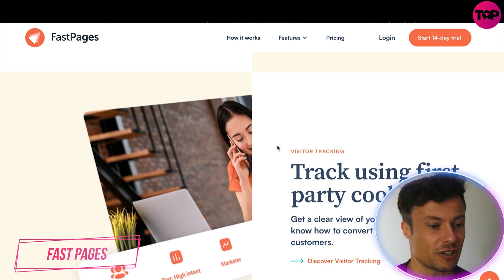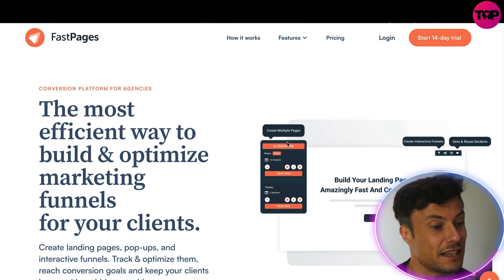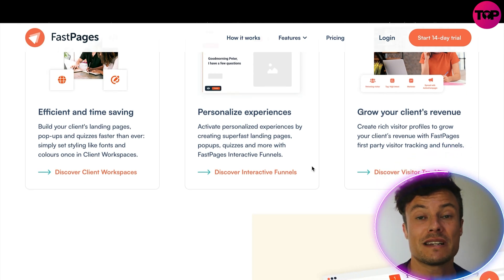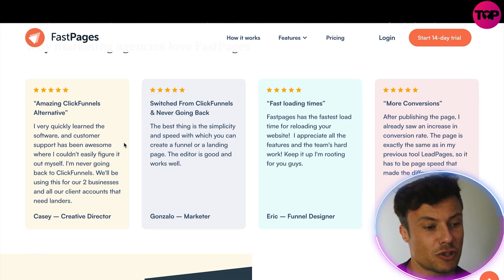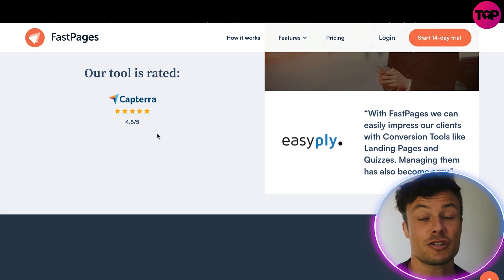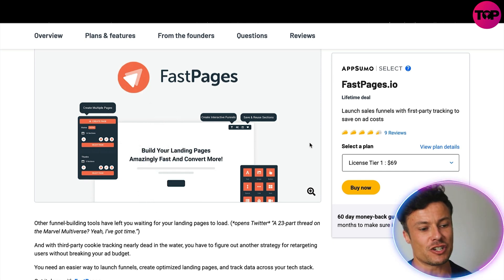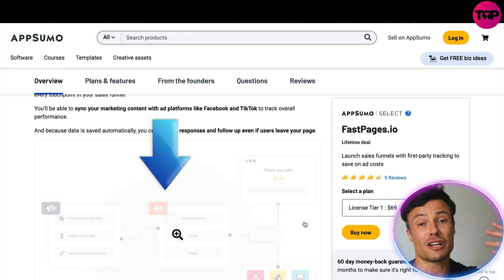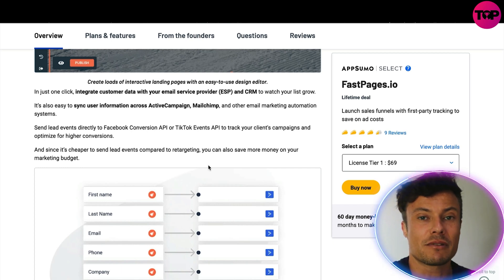Fastpages Review | Fastpages Tutorial | Clickfunnels Alternatives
FastPages.io
Lifetime deal

Launch sales funnels with first-party tracking to save on ad costs

Other funnel-building tools have left you waiting for your landing pages to load. (*opens Twitter* “A 23-part thread on the Marvel Multiverse? Yeah, I’ve got time.”)

And with third-party cookie tracking nearly dead in the water, you have to figure out another strategy for retargeting users without breaking your ad budget.

You need an easier way to launch funnels, create optimized landing pages, and track data across your tech stack.

Overview
FastPages helps you launch sales funnels complete with quick-loading landing pages, popups, quizzes, and first-party cookies.

With FastPages, you can create landing pages and interactive funnels, like quizzes or questionnaires, to optimize every touchpoint in your sales funnel.

You’ll be able to sync your marketing content with ad platforms like Facebook and TikTok to track overall performance.

And because data is saved automatically, you can capture responses and follow up even if users leave your page.

You can use the design editor to build high-converting landing pages in an instant. No design or coding experience required!

True to its name, FastPages lets you host landing pages with lightning-fast loading speeds to reduce bounce rates.

Collect visitor info with multi-step forms and quizzes, and you can also take advantage of dynamic content for highly-targeted landing pages.

In just one click, integrate customer data with your email service provider (ESP) and CRM to watch your list grow.

It’s also easy to sync user information across ActiveCampaign, Mailchimp, and other email marketing automation systems.

Send lead events directly to Facebook Conversion API or TikTok Events API to track your client's campaigns and optimize for higher conversions.

And since it’s cheaper to send lead events compared to retargeting, you can also save more money on your marketing budget.

Thanks to the built-in tracking features, you can identify where leads are coming from and how to best engage them for sky-high conversions.

FastPages lets you redirect visitors to the next stage of the funnel based on their previous actions and results.

Plus, you’re able to save native data to your domain name using first-party cookies to track the entire customer journey.

Without first-party data, mapping out the entire customer journey feels like writing an essay for a book you didn’t read. (“So they went somewhere and talked to someone about that thing.”)

FastPages gives you everything you need to run successful sales funnels from the jump, so you can bump conversion rates and lower ad costs.

Launch foolproof sales funnels.

Get lifetime access to FastPages today!

I hope you found value in our Fastpages Review video. Make sure to leave a like on the video if you gained value from it!

⏰Timestamps⏰

0:00 intro
0:14 fast pages introduction
5:47 summary